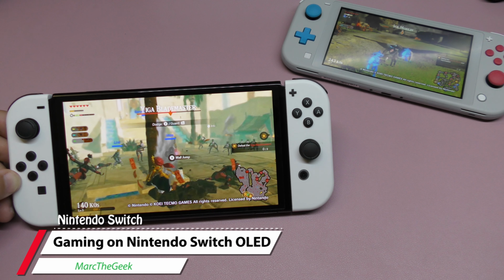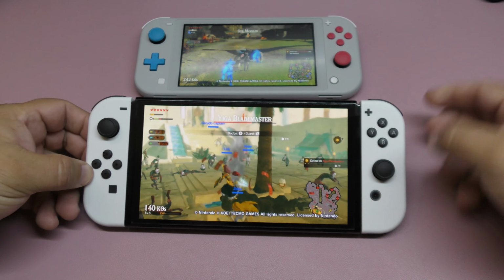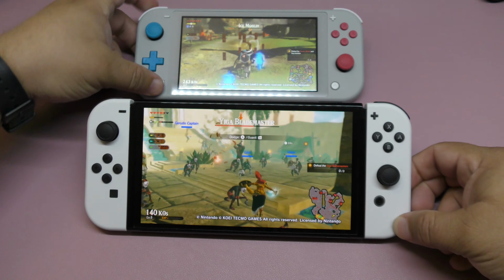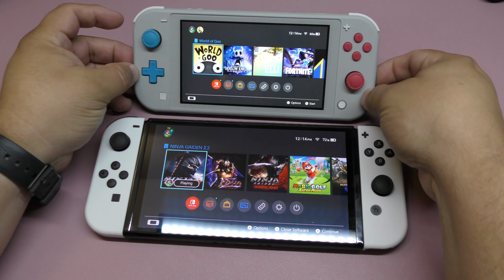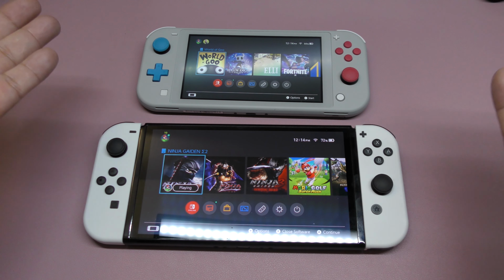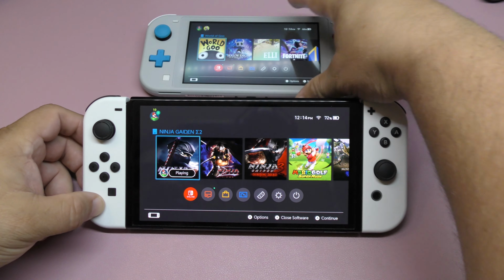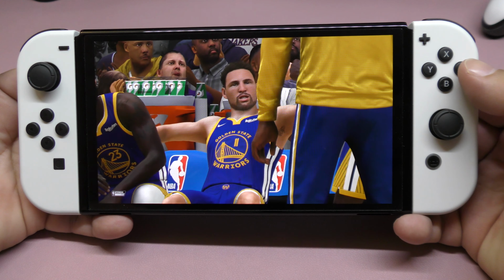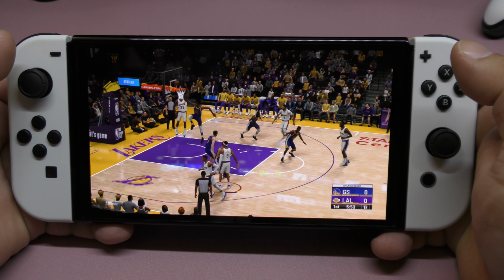Gaming on Nintendo Switch OLED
Here I play a few different games on the New Nintendo Switch OLED. I also compare a little bit to the Nintendo Switch Lite. Hope you like the video.